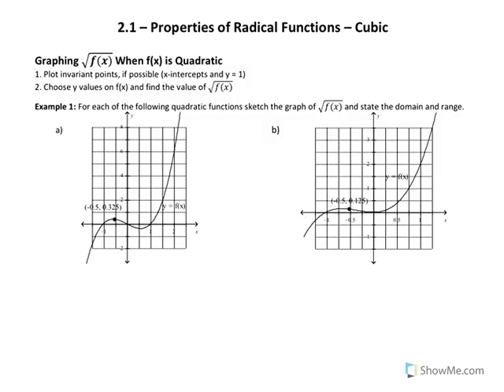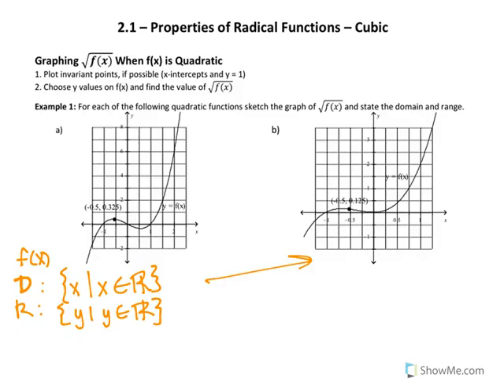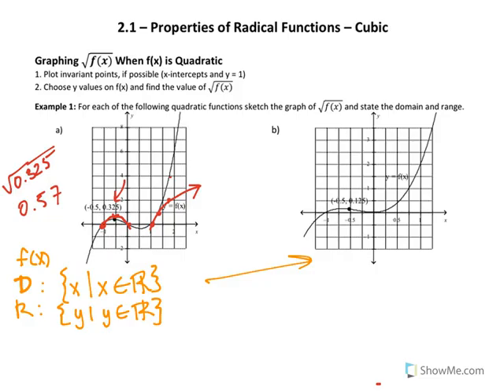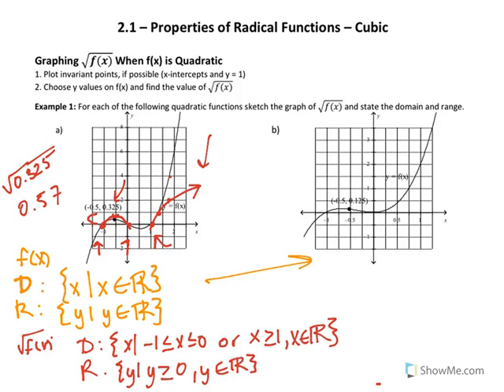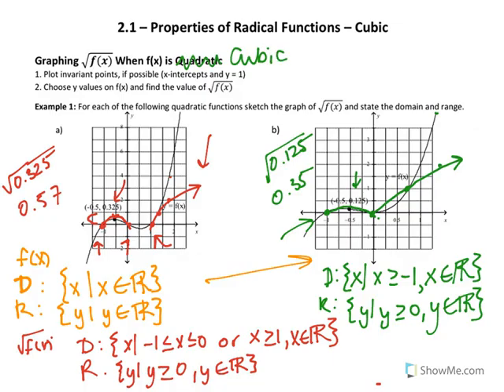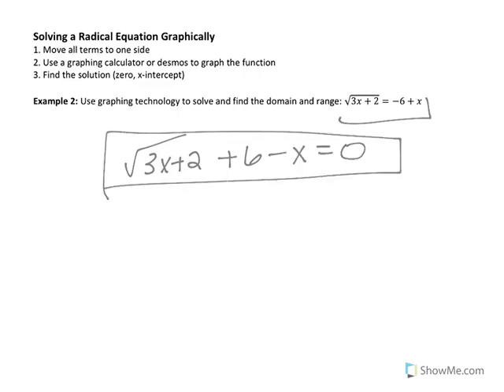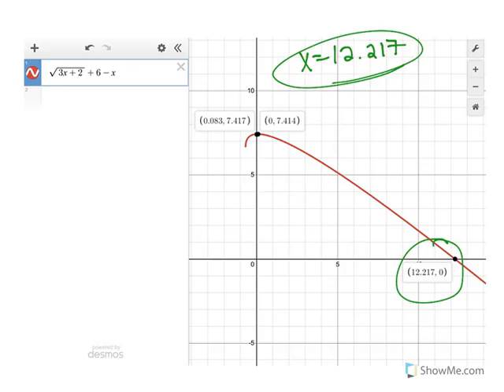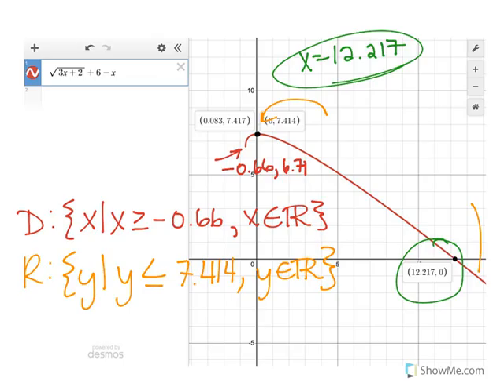Pre-Calculus 30 - Radical and Rational Functions - 1 - Properties of Radical Functions - Cubic